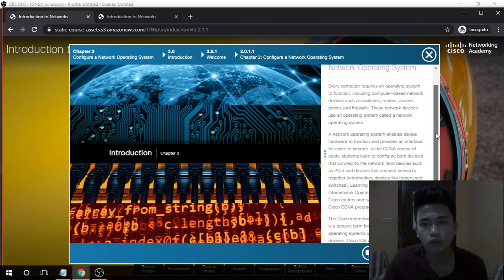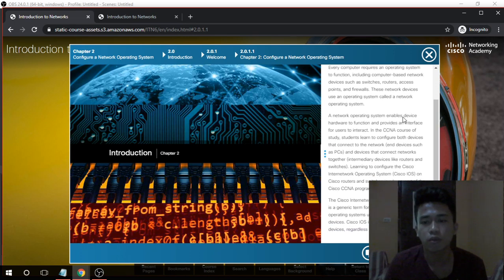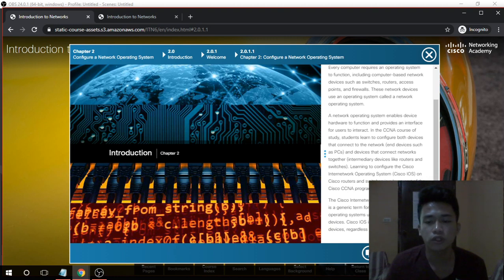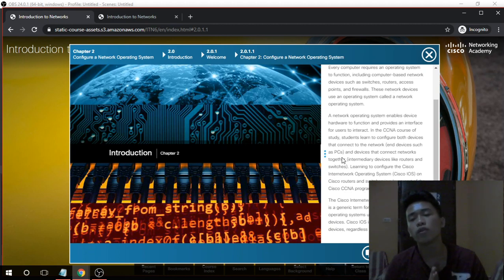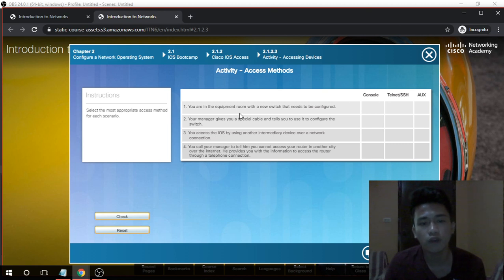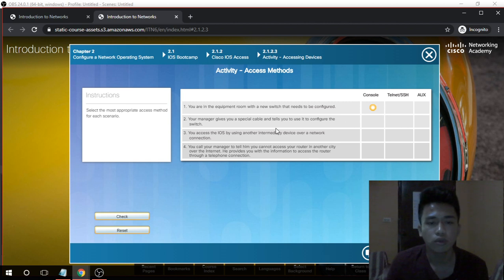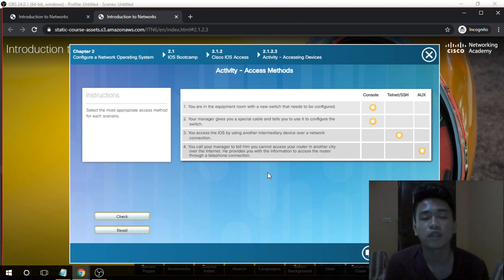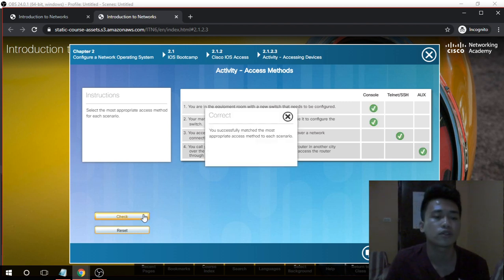Chapter 2 Inside Act